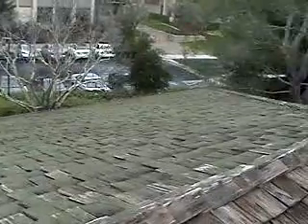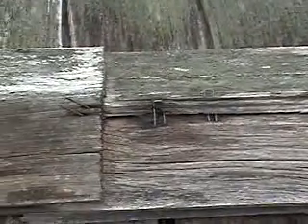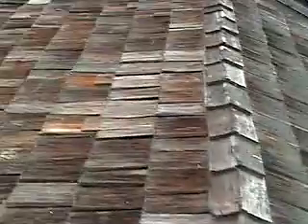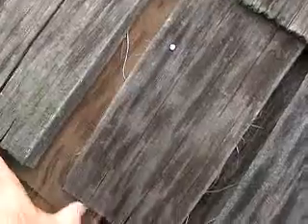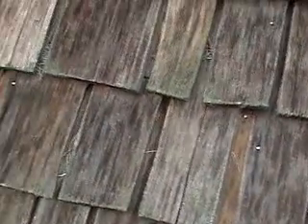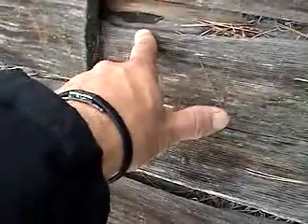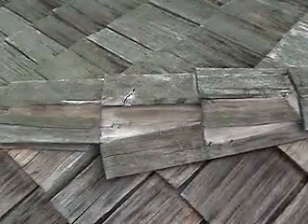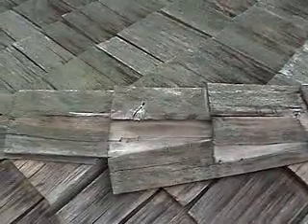Project of Wed 12 Jan 2011 10:26:04 PM PST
wood shake restoration